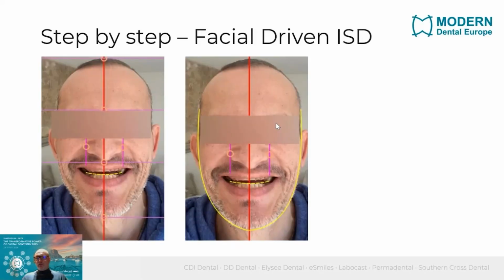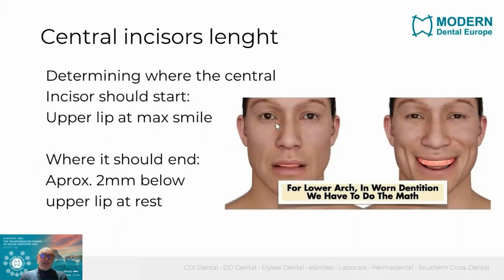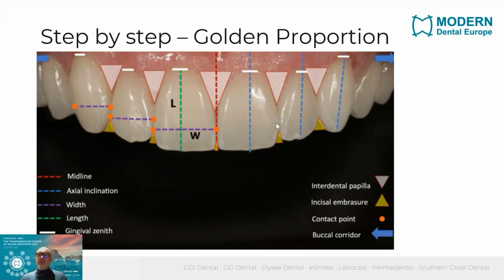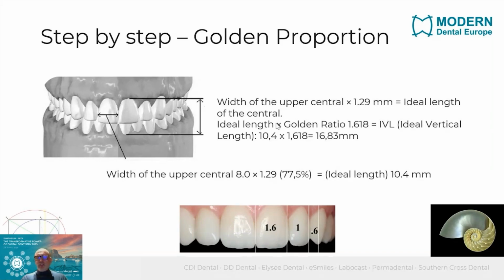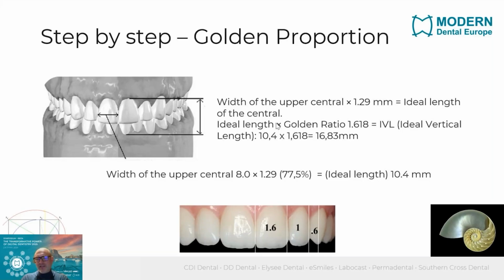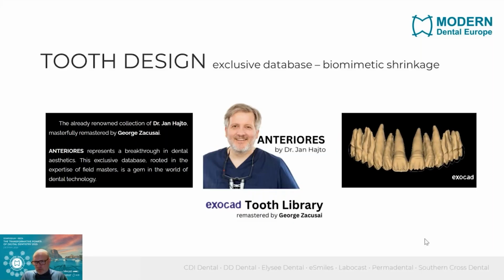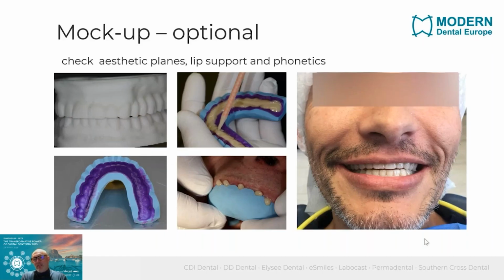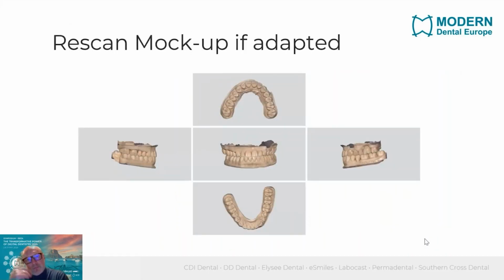The Smile Design Phase | Creating Perfect Digital Smiles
De Smile Design Fase is een cruciale stap in de digitale tandheelkunde en zorgt voor precisie en personalisatie bij elke glimlachtransformatie. Deze video laat zien hoe geavanceerde digitale tools en workflows tandheelkundigen hierbij kunnen helpen.

Onderwerpen:
• Het belang van de Smile Design Fase
• Hoe digitale technologie de behandelplanning verbetert
• Belangrijke stappen voor het creëren van de perfecte glimlach

Met digitale smile design kunnen tandartsen behandelingen nauwkeuriger visualiseren en plannen, wat het vertrouwen van de patiënt en het klinische resultaat verbetert.